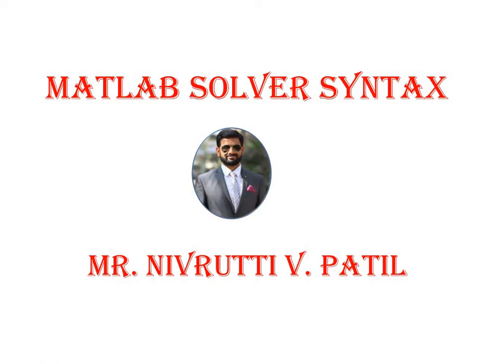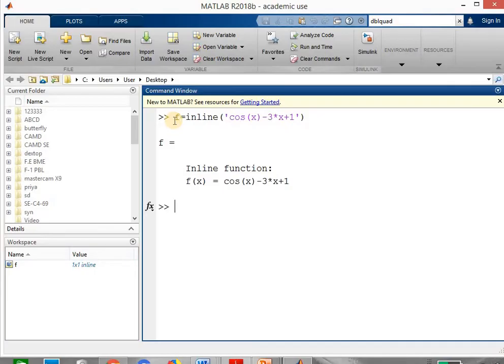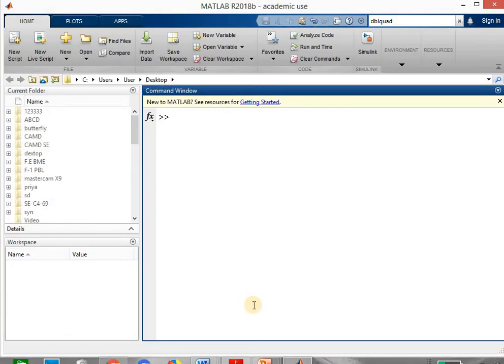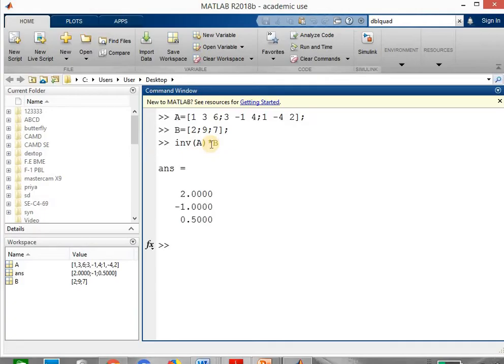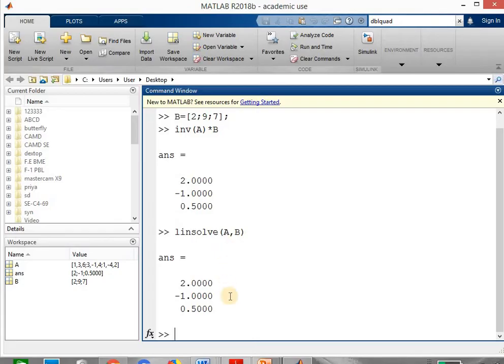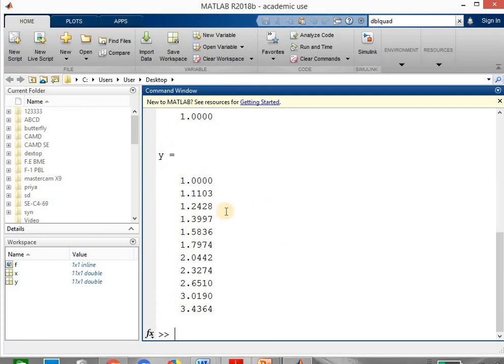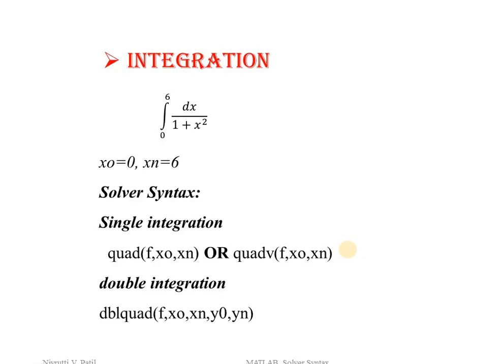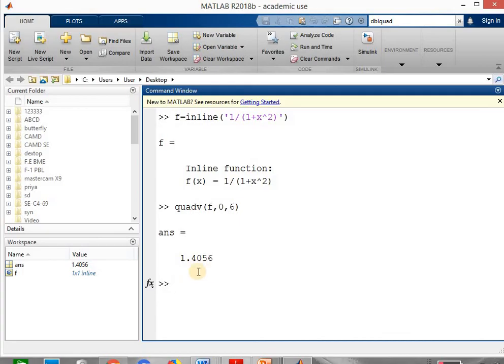MATLAB Solver 1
MATLAB Solver for Roots of equation, Simultaneous equation, ODE and Integration.